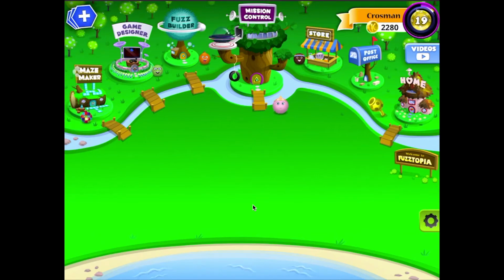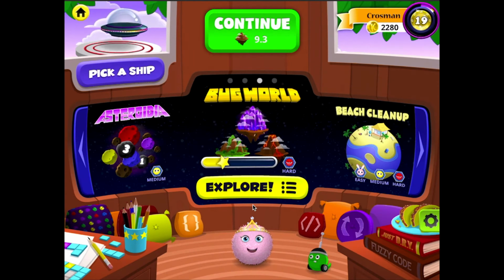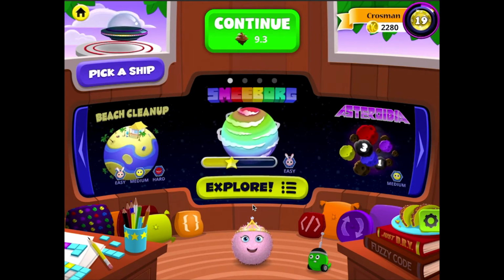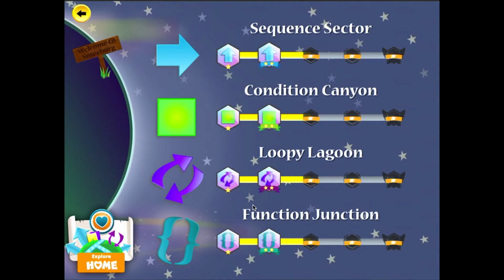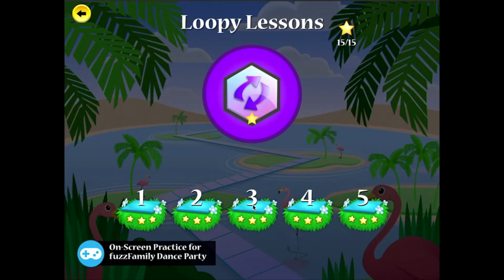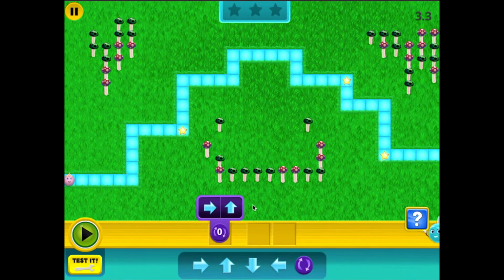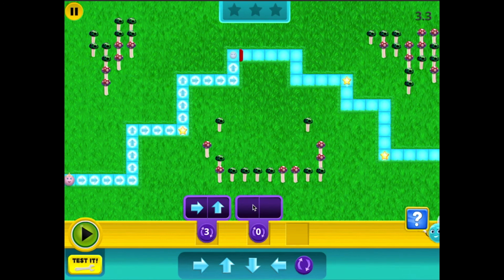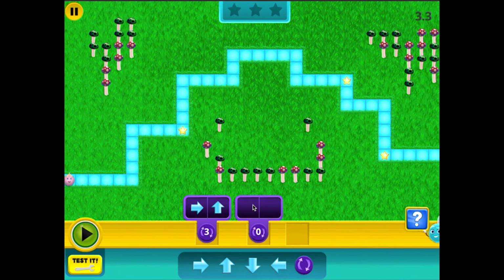Kodable Loops - Online Lesson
This is a video to help you know how to use loops in Kodable's Loopy Lagoon. A loop is a repeated set of steps that can save you time when you're writing your programs.